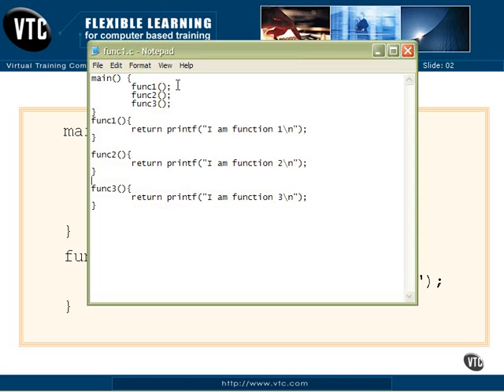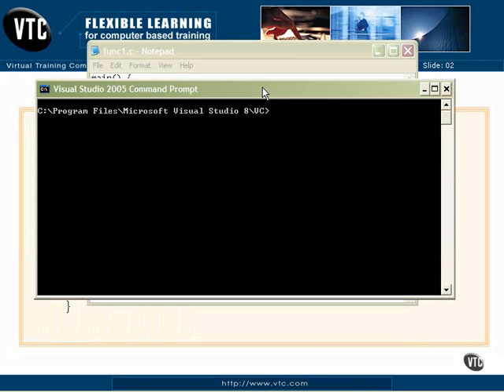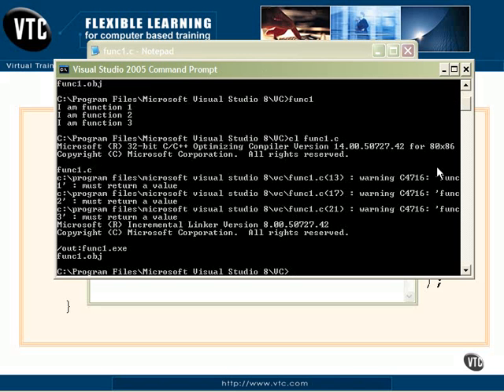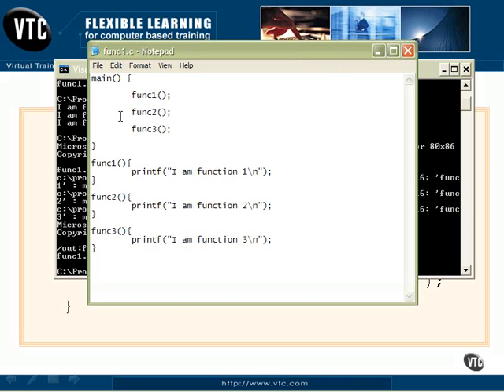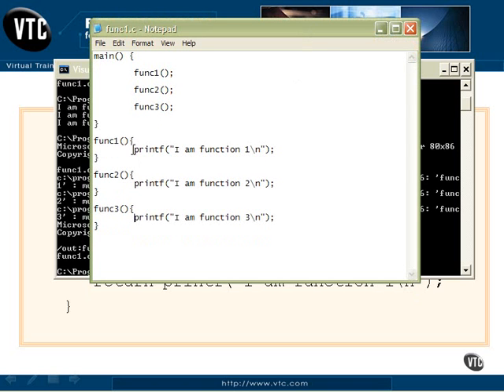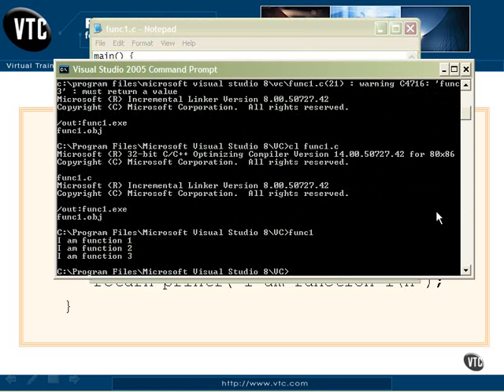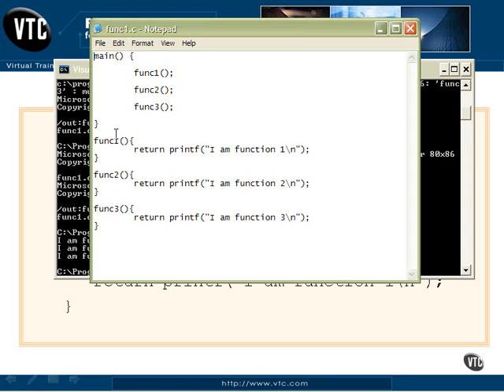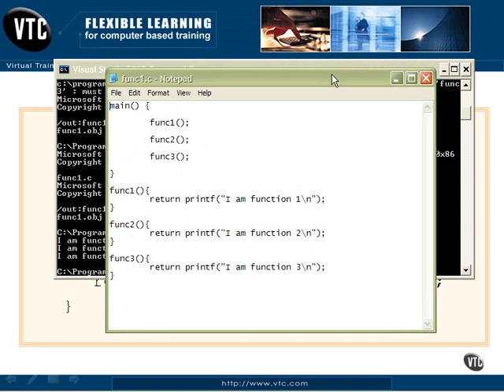05.03.Basics of Functions PT2